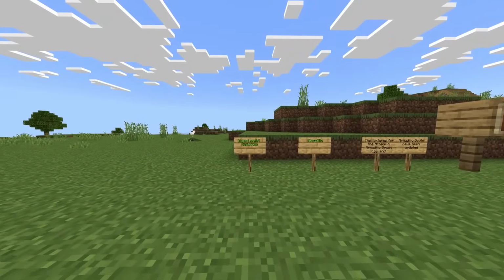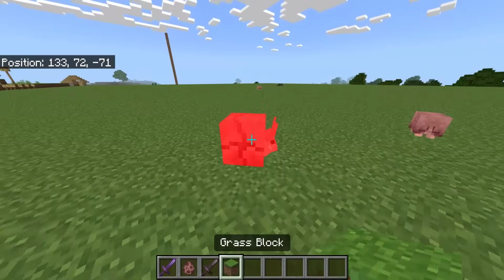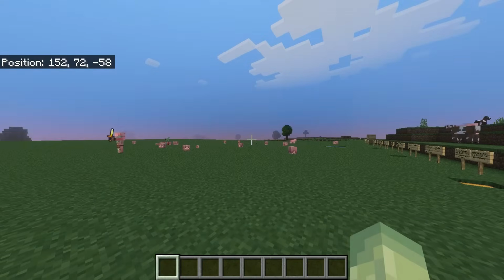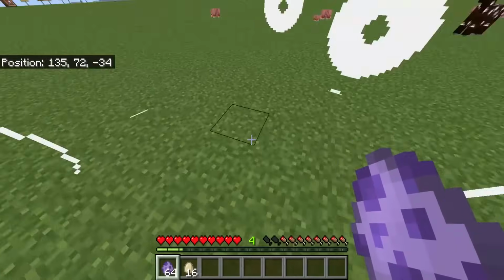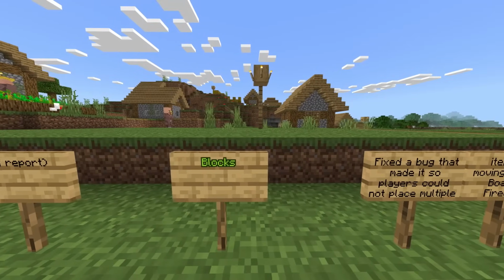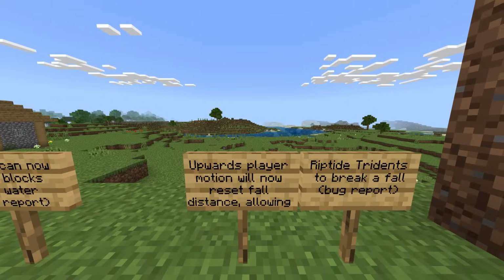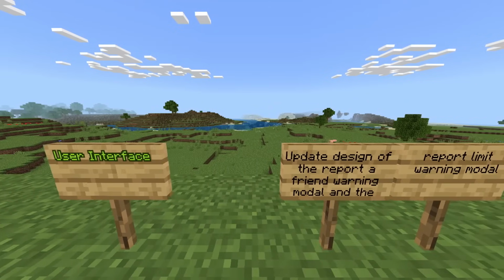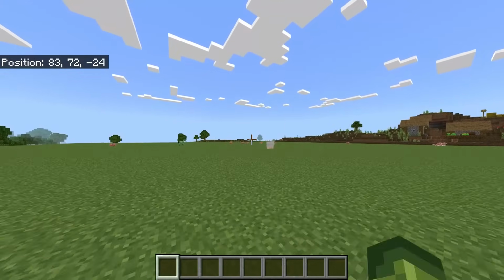HUGE WOLF BUFF & NEW TUTORIAL Minecraft Bedrock 1.20.70.20 Beta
Everything new in Minecraft Bedrock Edition 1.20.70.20 beta

In this Minecraft Bedrock tutorial, we'll check out the HUGE wolf buff and new features in the latest update (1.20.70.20)! Plus, we'll also showcase some cool shaders and explore the updated content in this deferred technical preview. Don't miss out on all the exciting changes in Minecraft Bedrock!

00:00 intro details
00:22 new tutorial
1:00 Armadillo update
5:18 Polished tuff
5:27 Shaders update
9:07 Breeze updated
10:53 API changes
11:07 Android
12:10 Block fixes/changes
13:56 Commands
14:11 Touch controls
14:19 Gameplay changes
16:33 Realm changes
17:24 Block sounds
17:52 User interface
18:09 Java Parity!